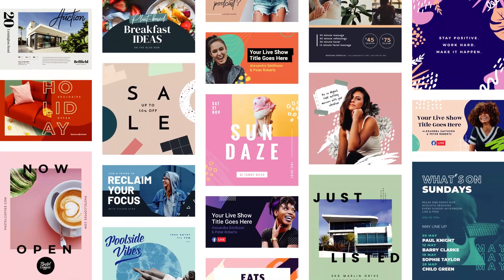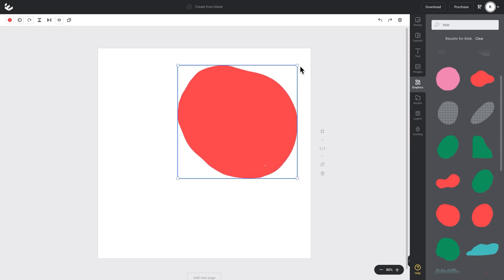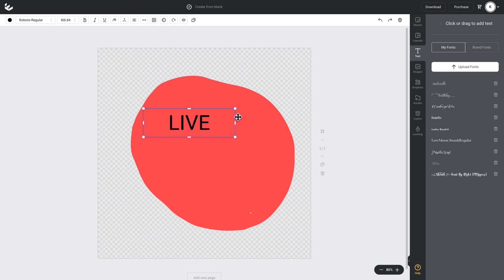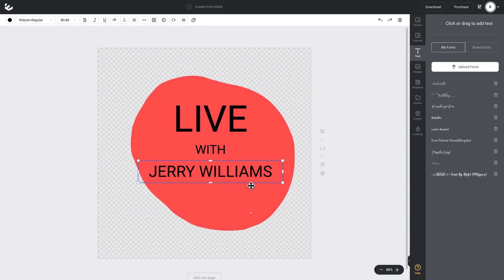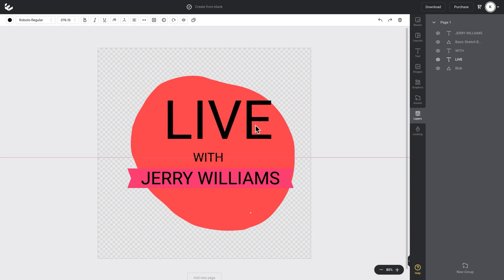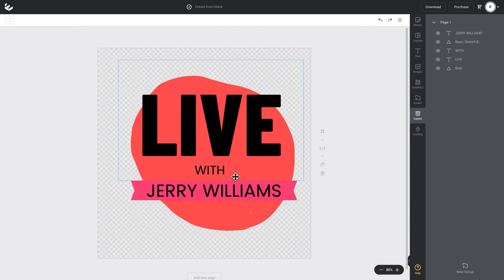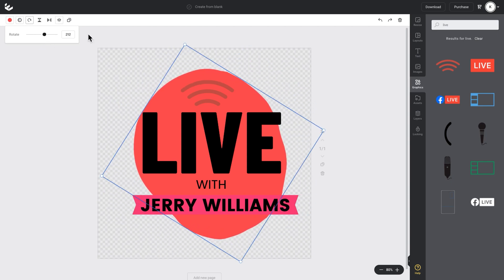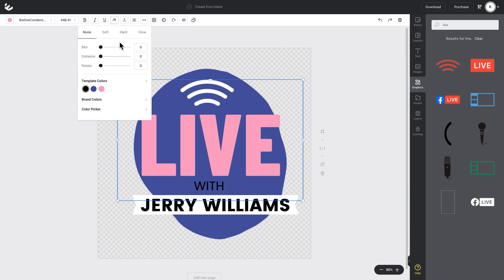How to create a Branded Gif Sticker + Animate it 3 Ways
Learn how to create your own branded GIF stickers [GIFs with transparent backgrounds] without a Graphic Designer! Easil's Art Director Kris shows you 3 quick techniques you can learn in just a few minutes each!

00:00 Intro
00:24 Creating a GIF Sticker using Easil
04:41 Animation Style 1: Font Changes
06:21 Animation Style 2: Pulsating
07:36 Animation Style 3: Flash with Gradient Text Mask